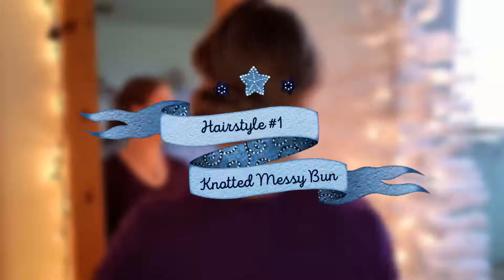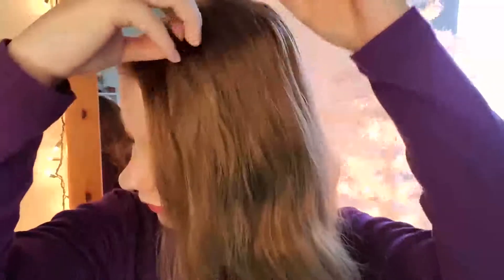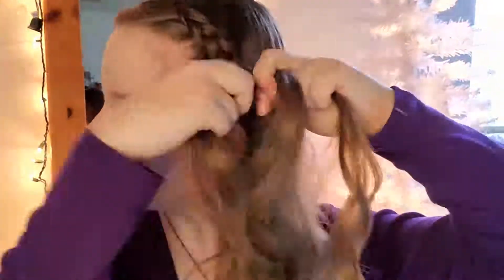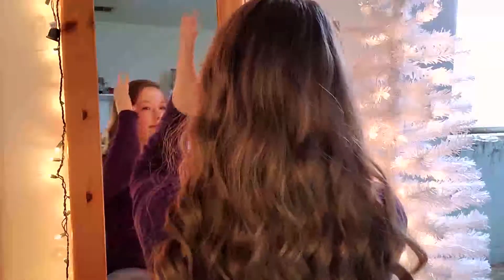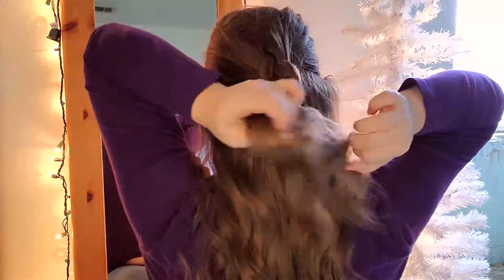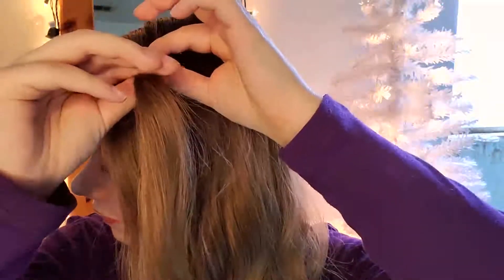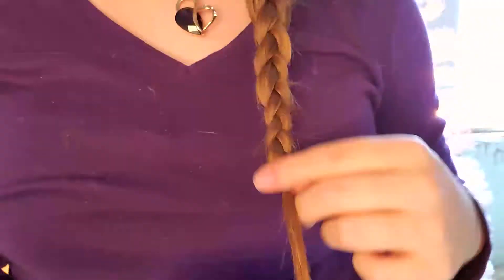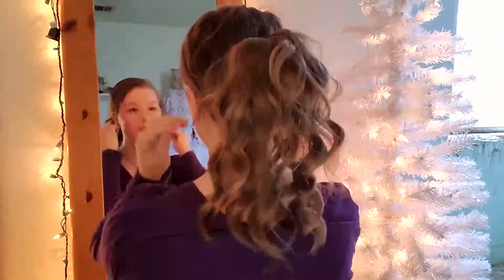EASY WINTER HAIRSTYLES FOR MEDIUM HAIR | Lazy & Heatless!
In today's video I am showing you Easy Winter Hairstyles For Medium Hair that are both great for lazy people (like myself) and that are heatless! I hope that you all are staying safe, healthy, and continuing to be the best people that you all could possibly be!

TIME STAMPS
0:00 Intro
0:26 Hairstyle #1
1:04 Hairstyle #2
2:45 Hairstyle #3
4:08 Hairstyle #4
5:20 Hairstyle #5
6:14 Final Thoughts
6:45 Join The Vlogmas Family On My Vlog Channel!
7:05 Outro

💞 MY INFO 💞
ANGEL'S (My Dog's) INSTAGRAM - catahoula_angel

💻  WHAT I USE ON MY CHANNEL  💻 :
Movavi Video Editor Plus 2020

💕 UPLOAD SCHEDULE 💕
Every Monday, Wednesday, & Friday 12 PM CST

Comment "Living My Best Life"